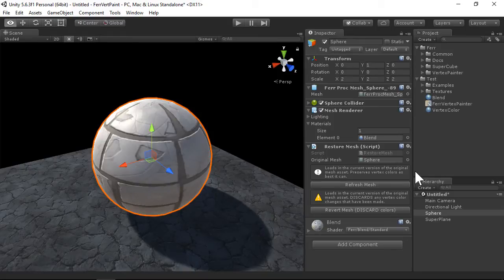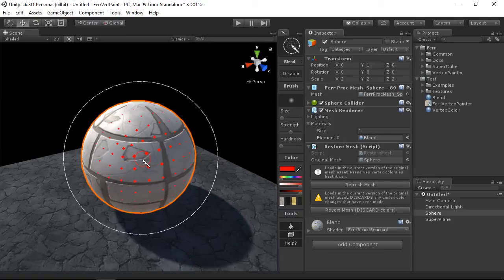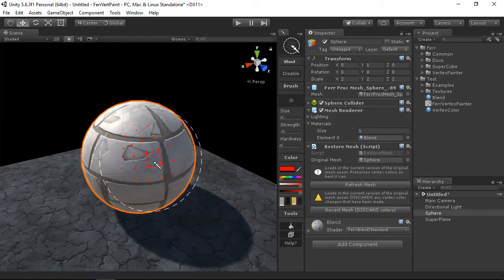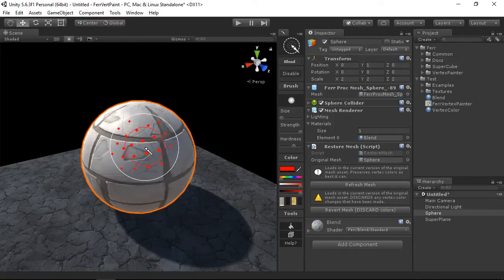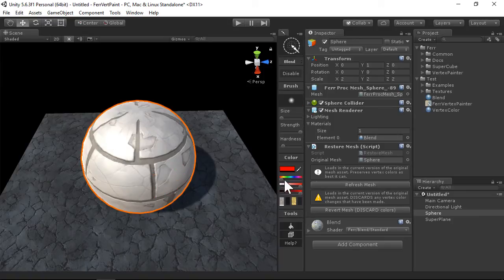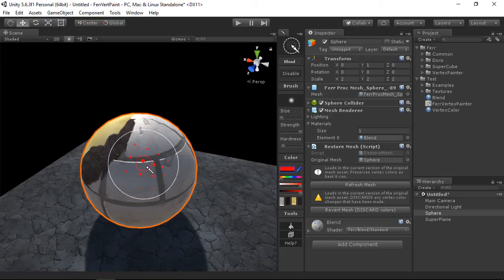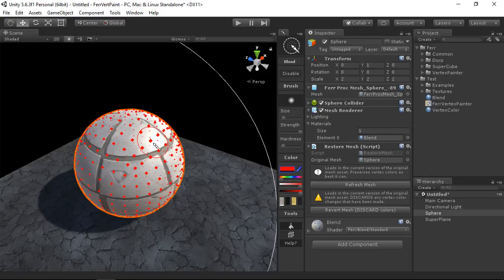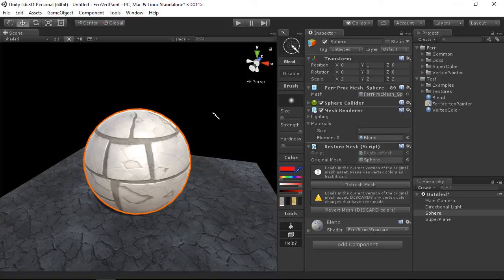Introduction and UI - Ferr Vertex Painter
This is a quick intro to what Vertex Painter is and how to use it! This covers all the UI and shortcuts required to get started fast!